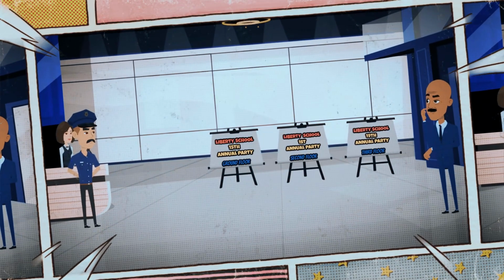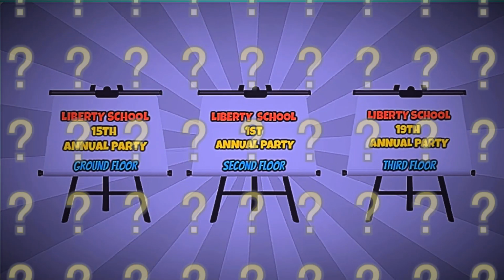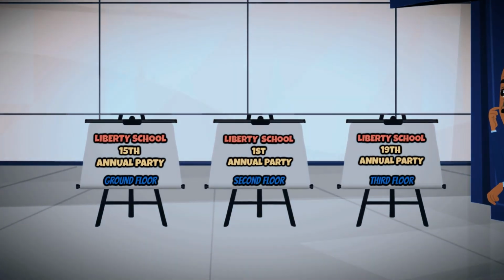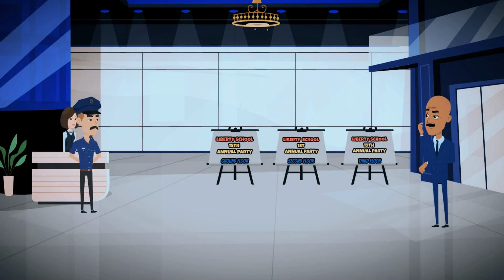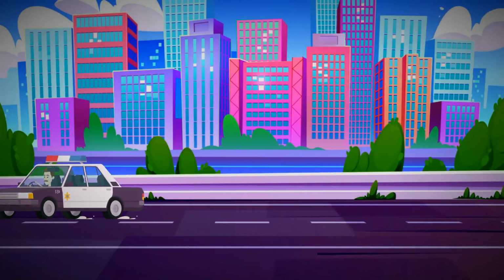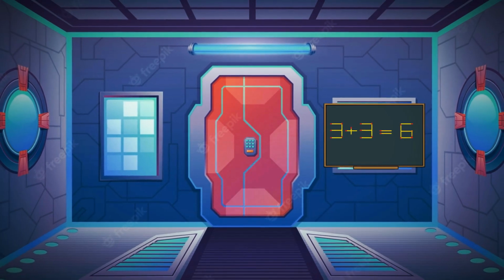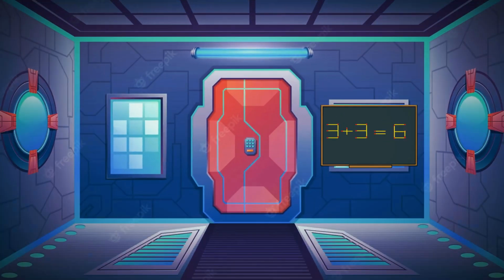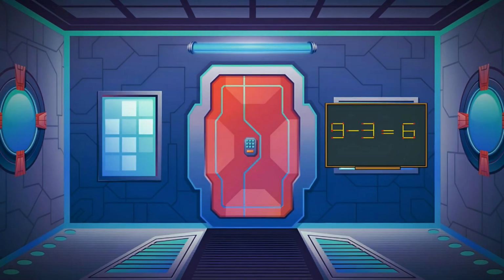WHO IS THE KILLER?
🎉🔍 Welcome to the Ultimate Riddle Challenge! 🔍🎉

Dive into this gripping tale of suspense, mystery, and mind-bending riddles! Join Edwin, the unsuspecting school principal, and his friend George as they navigate a seemingly innocent school annual party that spirals into a shocking murder mystery. Can you solve the puzzles along the way and uncover the truth behind George's untimely demise? 🕵️‍♂️💔

In this thrilling narrative, you'll encounter:

1️⃣ A puzzling dilemma with matchsticks that will test your wits! 2️⃣ A shocking twist involving a suspicious guard and a chilling note! 3️⃣ A tangled web of deception among the hotel staff, leading to unexpected revelations!

Will you piece together the clues before the inspector does? Challenge your brain with our riddles and see if you can figure out who the real culprits are! 🤔🔎

📌 Timestamps: 00:00 - Introduction to the Mystery 01:20 - The Matchstick Riddle 03:45 - The Shocking Discovery 06:00 - Suspects and Alibis 09:30 - The Final Revelation

💬 Join the conversation! What do you think of the twists and turns in this story?